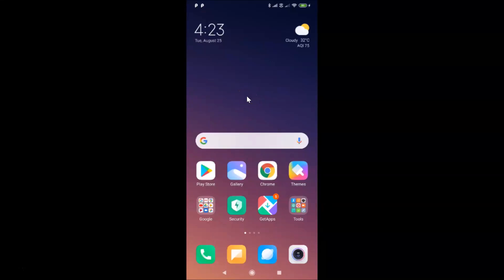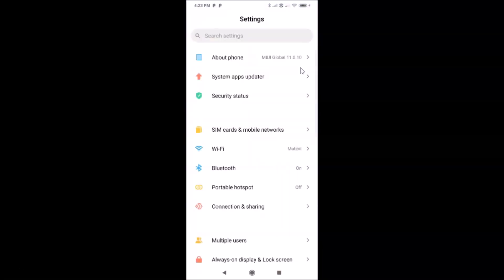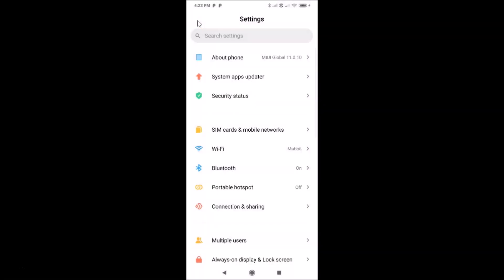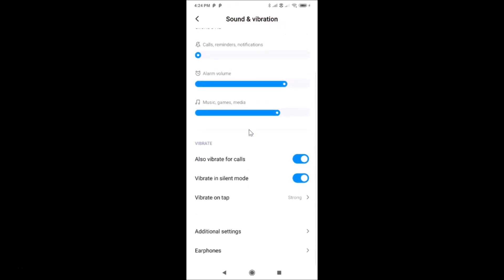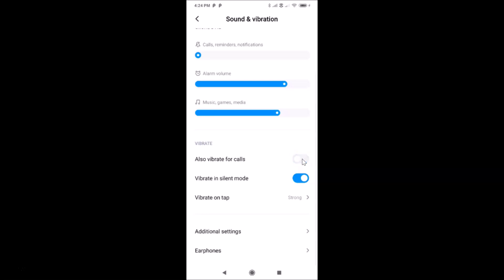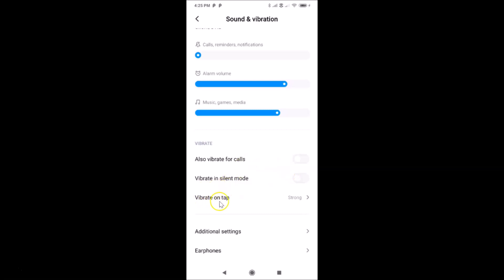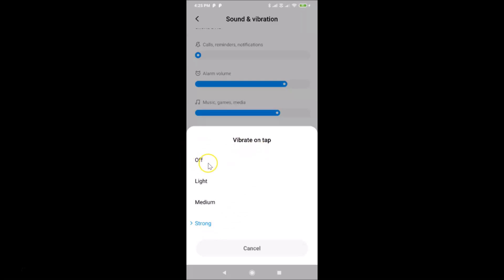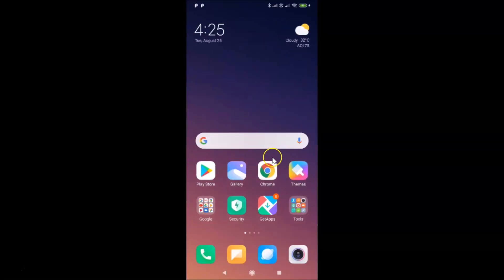How to Disable Vibration in Redmi Note 7 Pro (MIUI 11.0)?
Hi guys, In this Video, I will show you 'How to Disable Vibration in Redmi Note 7 Pro (MIUI 11.0).' Please Like and Subscribe to my channel and press the bell icon to get notifications of new videos.